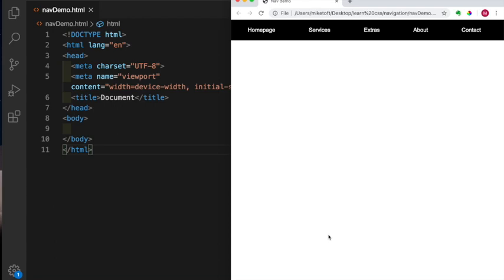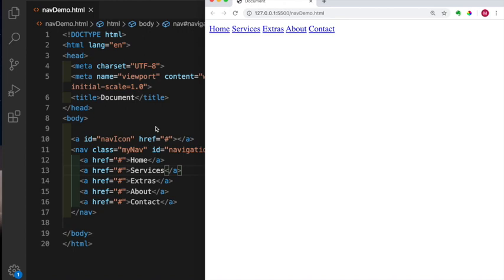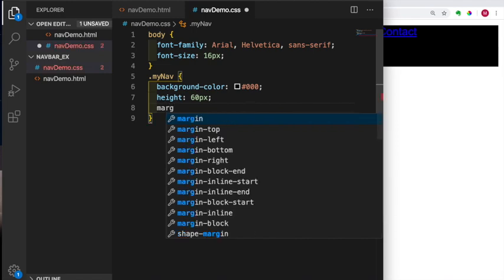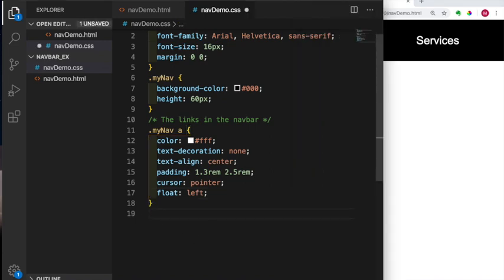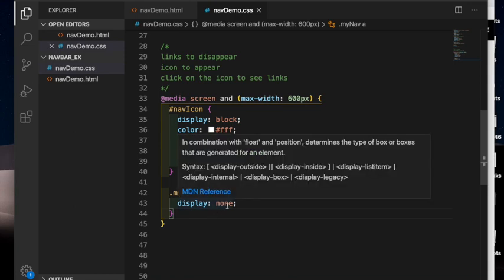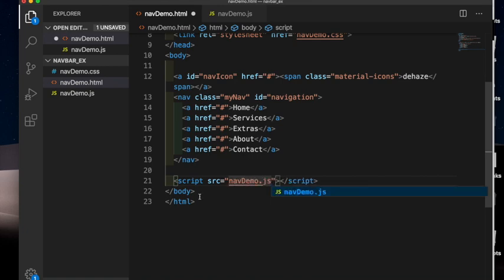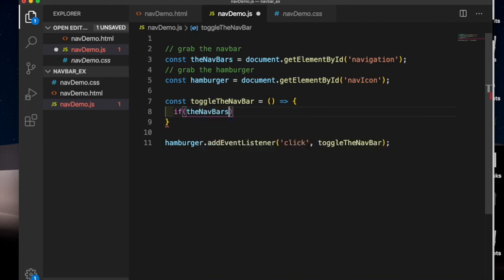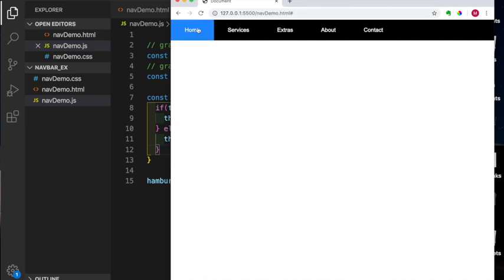Responsive nav bar demo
Here's a code-along tutorial on how to code a responsive navigation bar for a website or web application. It is aimed at folk learning to code. It uses HTML, CSS and a tiny bit of Javascript. It was fun to create, I hope it helps you in your learning to code journey. :)